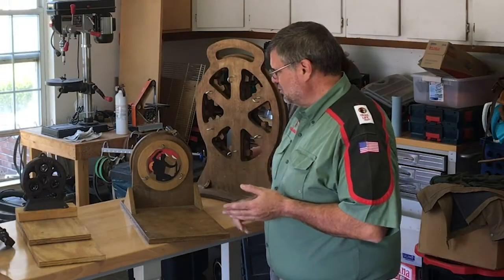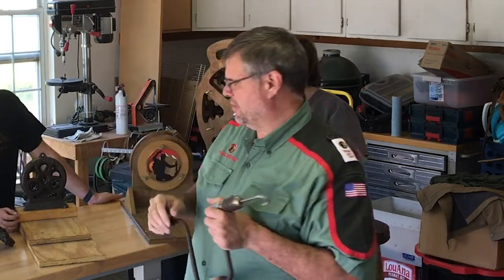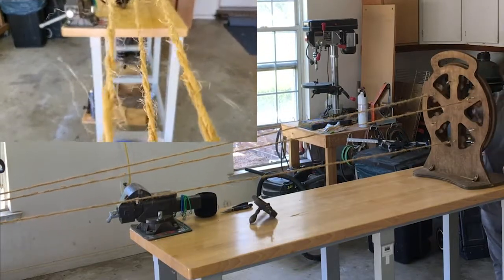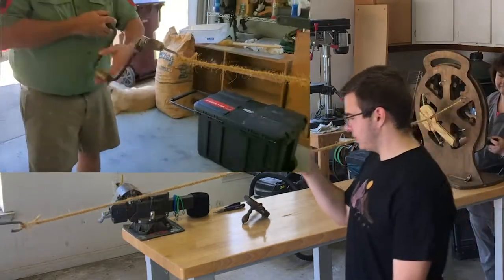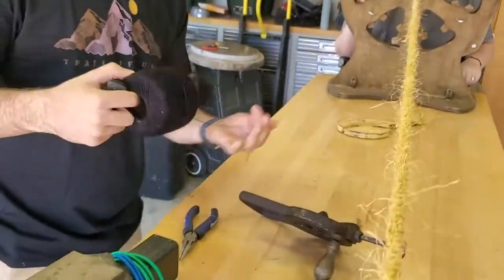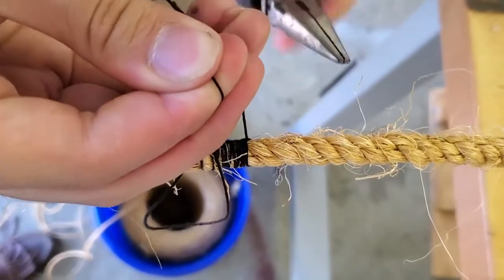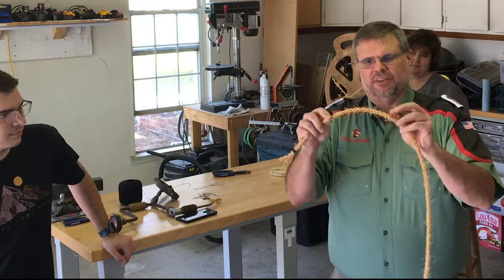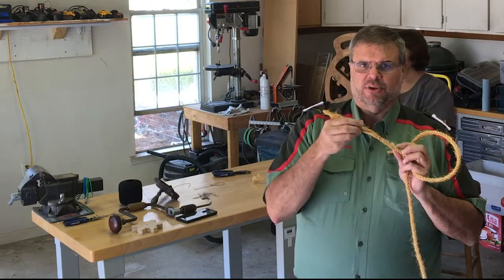Let's Make some Rope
How to make rope using a rope machine.